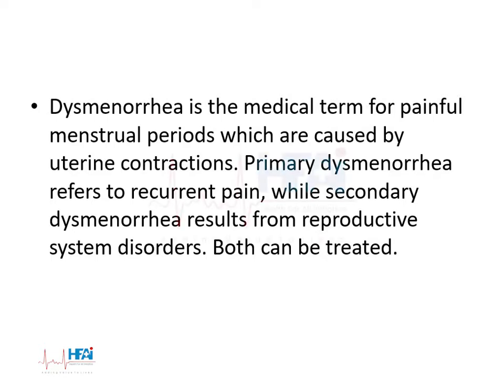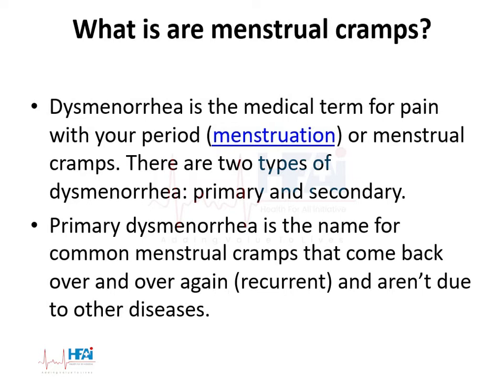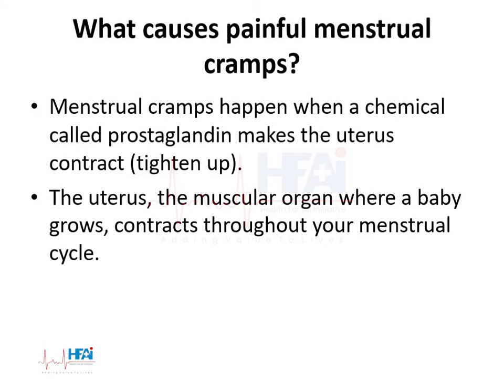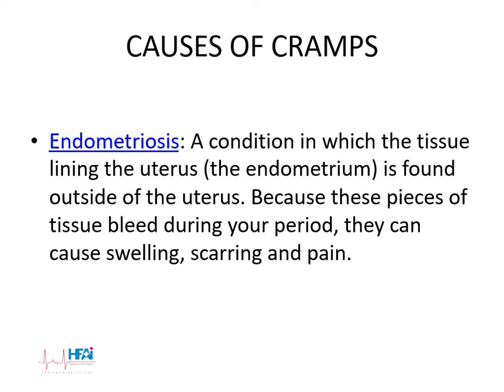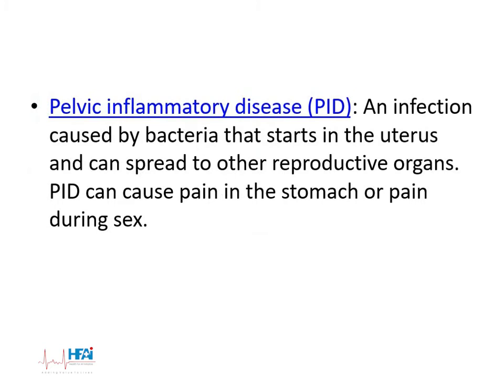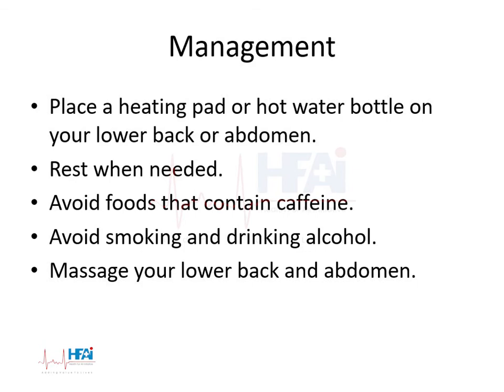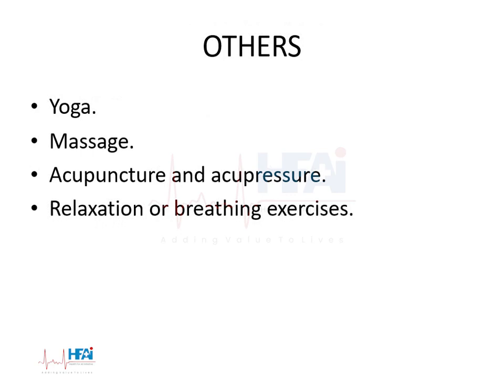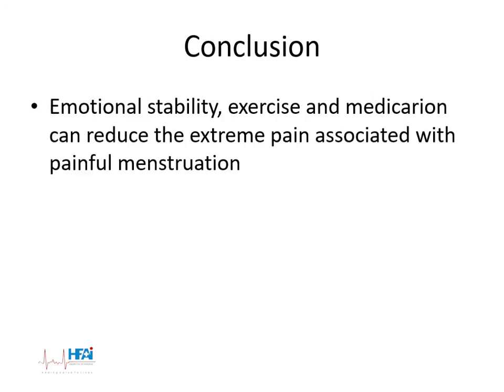Common ways of dealing with Menstrual pains by Dr. Asogwa Damian(FMCOG)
This video was made for us at HFAI(Health for all initiative)

Hope it add a lot of value to you.Do have a lovely day